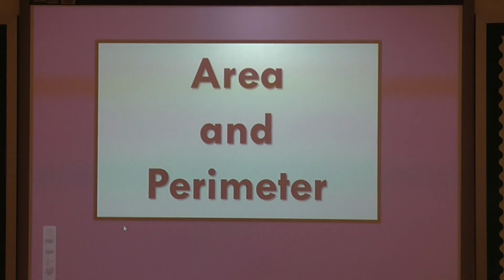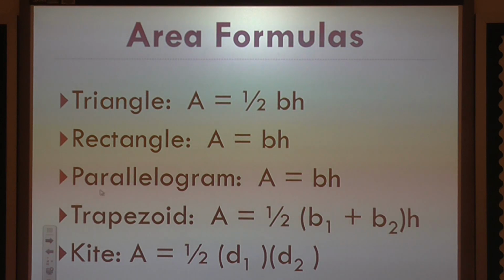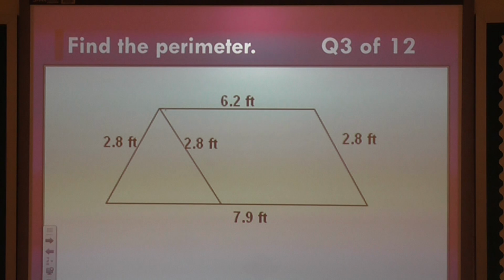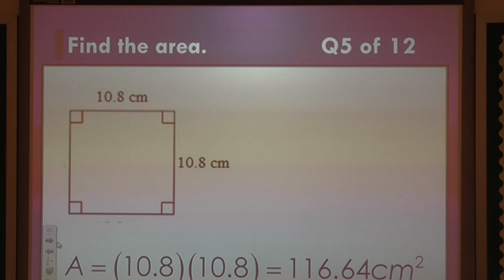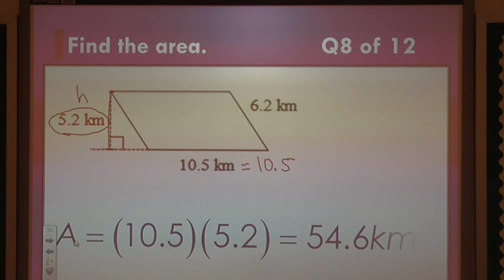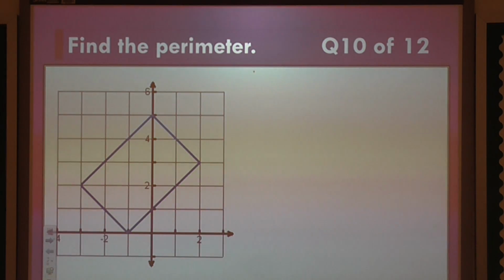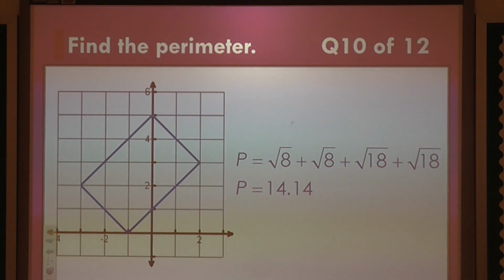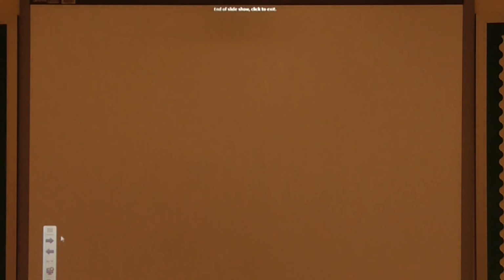Area and perimeter